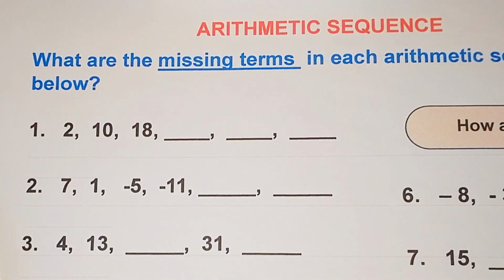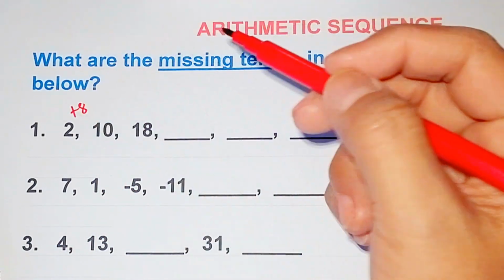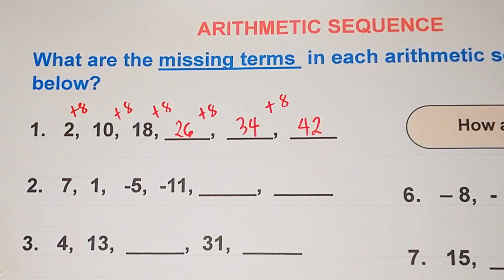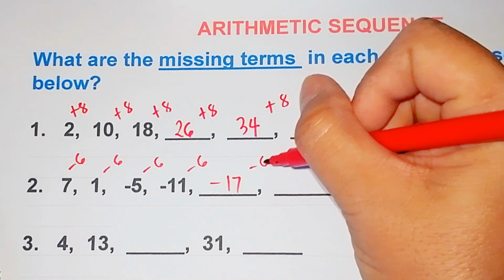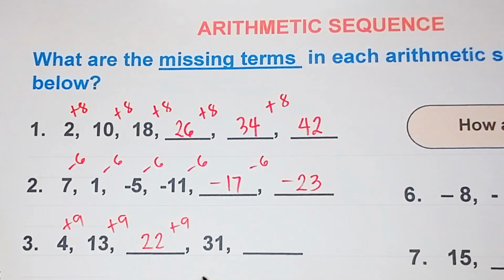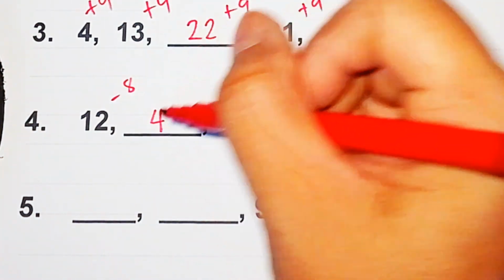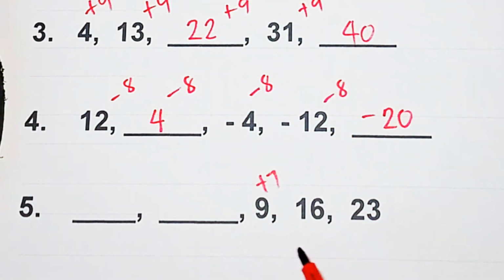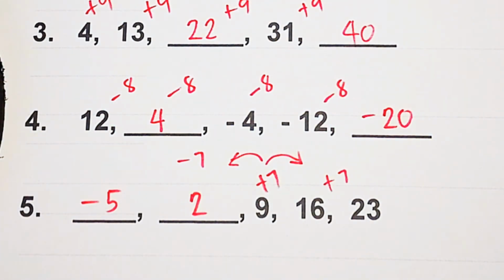HOW TO FIND the missing terms of the arithmetic sequence?|Math 10